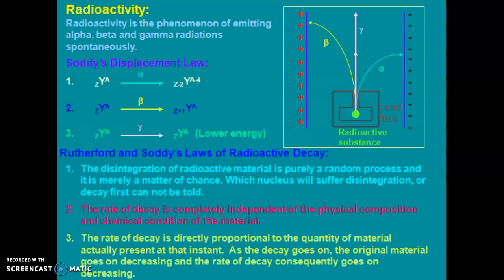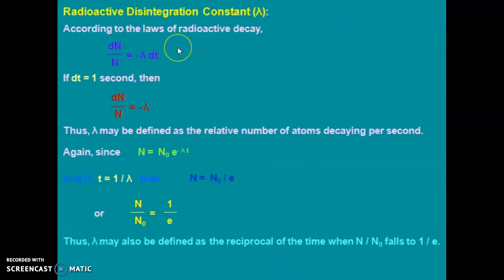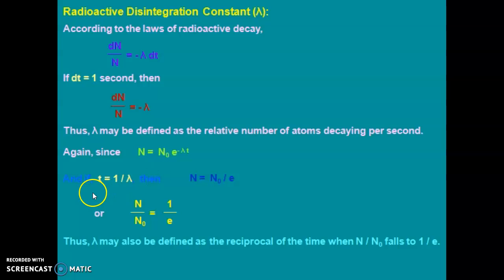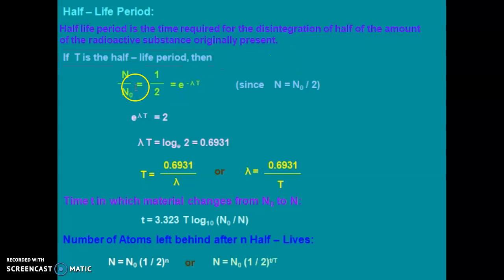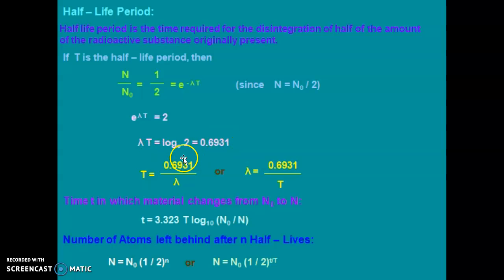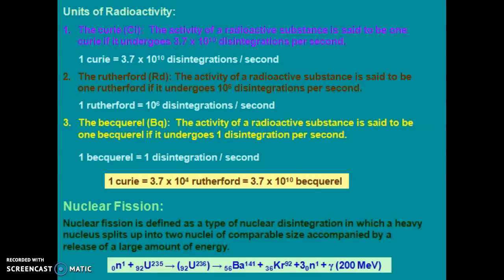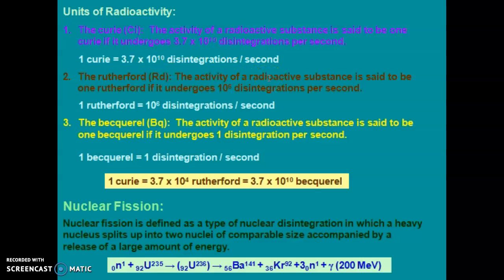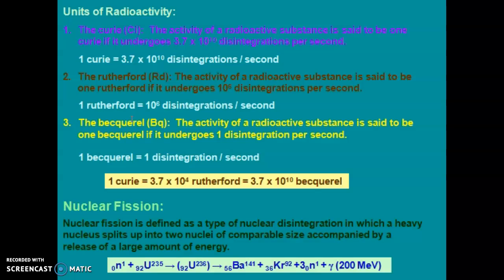radioactivity units and half life period